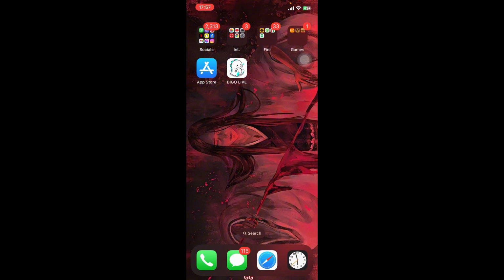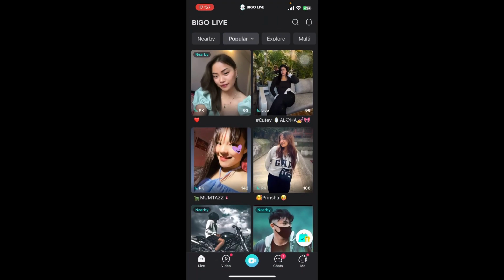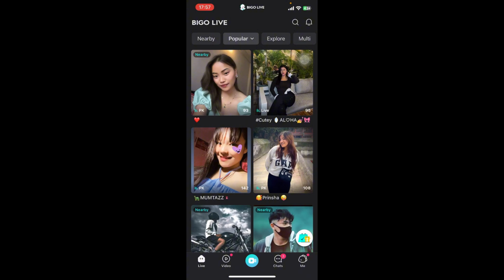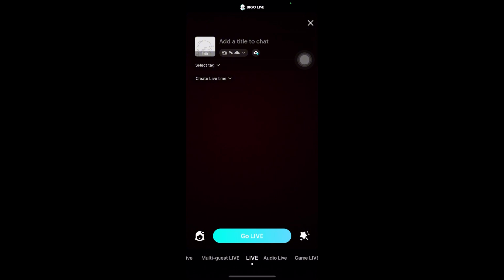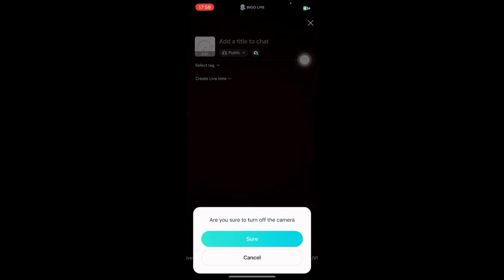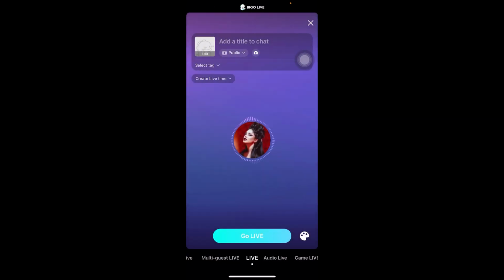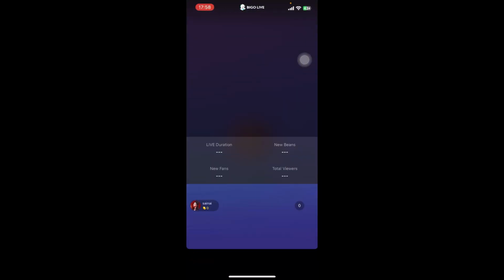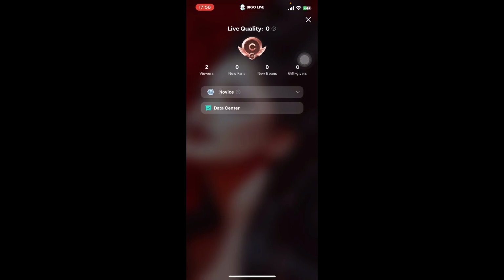How to Go Live without Showing Face on Bigo Live (2024)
Want to go live on Bigo Live but feeling camera shy? You're not alone! This quick tutorial shows you exactly how to broadcast without showing your face. Learn how to turn off your camera and keep your audience engaged with other creative live streaming options!